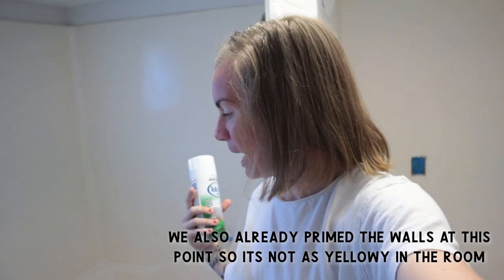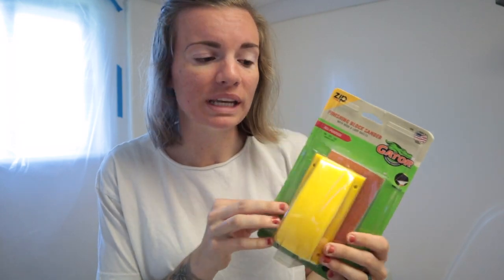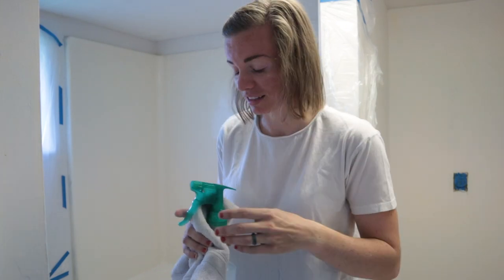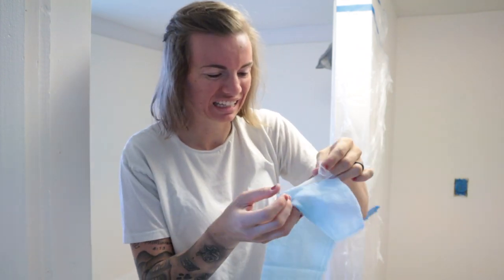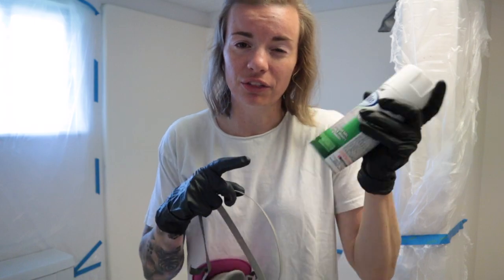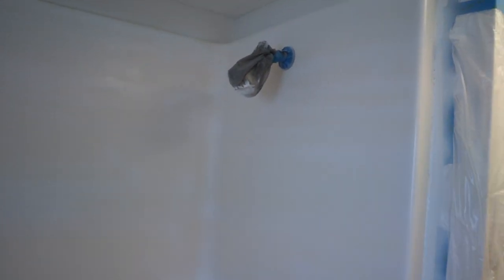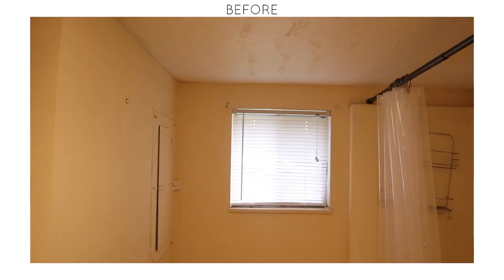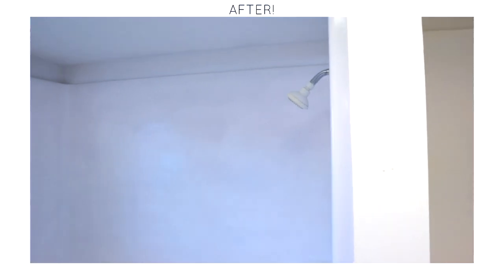Instant Bathtub Transformation- Rustoleum Tub And Tile Spray - Flip This House // 𝐓𝐡𝐢𝐬 𝐅𝐚𝐢𝐭𝐡𝐟𝐮𝐥 𝐇𝐨𝐦𝐞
𝐇𝐞𝐥𝐥𝐨 𝐅𝐫𝐢𝐞𝐧𝐝𝐬! 𝐖𝐞𝐥𝐜𝐨𝐦𝐞 𝐓𝐨 𝐓𝐡𝐢𝐬 𝐅𝐚𝐢𝐭𝐡𝐟𝐮𝐥 𝐇𝐨𝐦𝐞:
Welcome back to another Episode in the series: Flip This House! I am totally transforming my brother's new house that he just purchased and I am so excited to share this journey with you!

Today we are giving a major face lift to a VERY yellow bathtub... the camera did it justice because it was hidious.  My brother's budget is small for the whole house project so when he mentioned Rustoleum Tub and Tile Spray I was eagerly excited to try it out.  The tub is in great condition, just needed some love that we gave it!

Every Saturday for the next few months we will have a new videos in this series so check back at 3pm every weekend for another episode!

𝐌𝐢𝐬𝐬𝐢𝐨𝐧 𝐒𝐭𝐚𝐭𝐞𝐦𝐞𝐧𝐭:
My name is Madison and I created this channel as a way to use the gifts and talents God has given me to motivate and inspire you!

𝐓𝐞𝐜𝐡 𝐆𝐞𝐚𝐫 𝐈 𝐔𝐬𝐞 𝐅𝐫𝐞𝐪𝐮𝐞𝐧𝐭𝐥𝐲:
𝐄𝐎𝐒 𝐌𝟓𝟎 𝐂𝐫𝐞𝐚𝐭𝐨𝐫 𝐊𝐢𝐭 -
𝐉𝐨𝐛𝐲 𝐆𝐨𝐫𝐢𝐥𝐥𝐚𝐩𝐨𝐝 𝟏𝐊 -
𝐒𝐭𝐮𝐝𝐢𝐨 𝐋𝐢𝐠𝐡𝐭 𝐊𝐢𝐭 -

𝐁𝐢𝐛𝐥𝐞 𝐕𝐞𝐫𝐬𝐞 𝐄𝐧𝐜𝐨𝐮𝐫𝐚𝐠𝐞𝐦𝐞𝐧𝐭:
"May the God of hope fill you with all joy and peace as you trust in him, so that you may overflow with hope by the power of the Holy Spirit."  - Romans 15 : 13